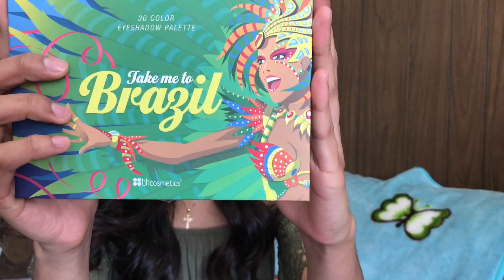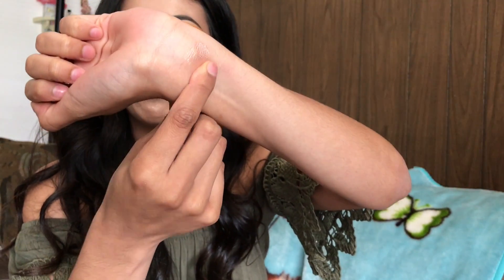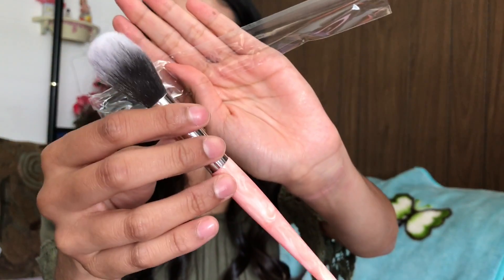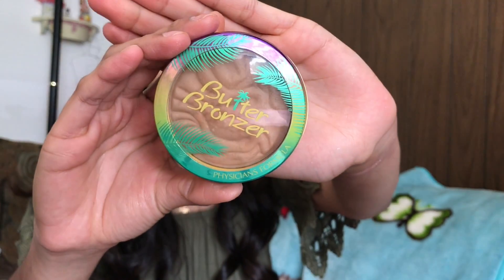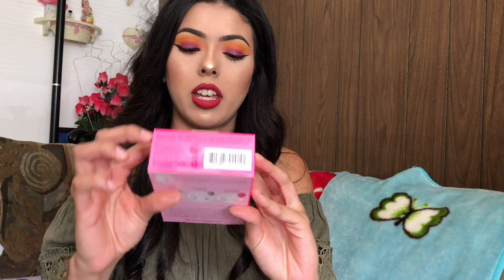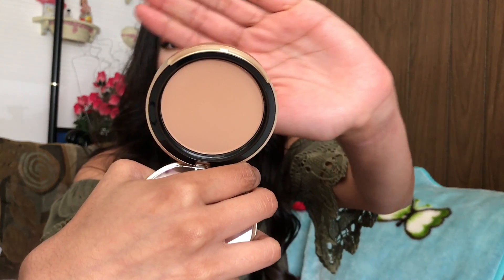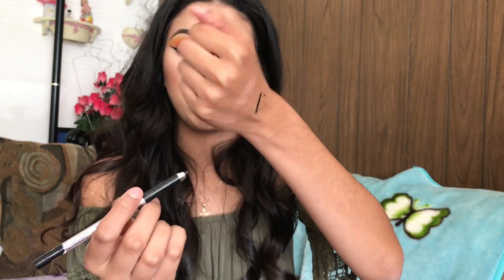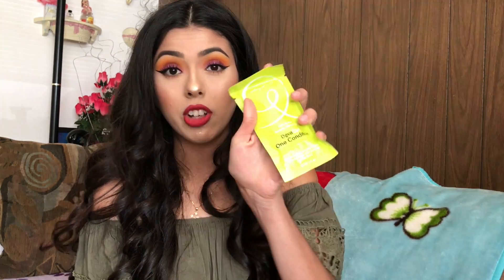Makeup Haul FT Sephora, Ulta, & More // Wendy Morales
I hope you guys enjoyed this video!! I have more video ideas coming your way!! I love you guys!